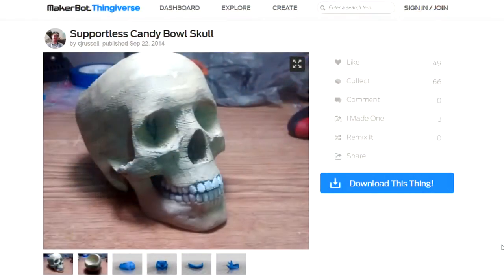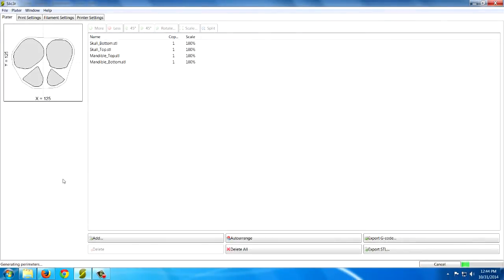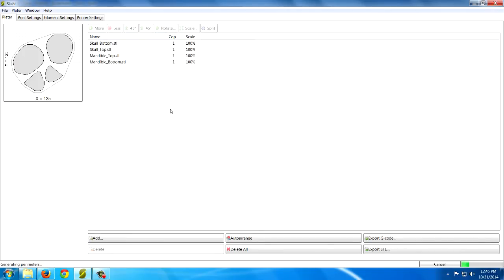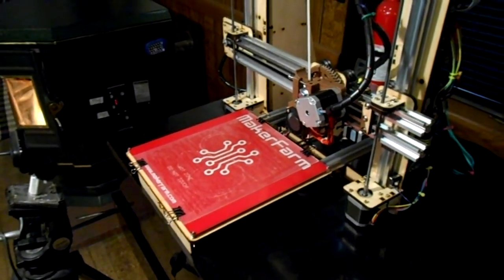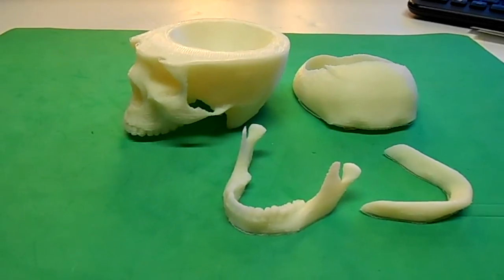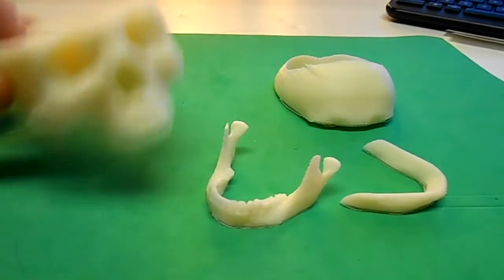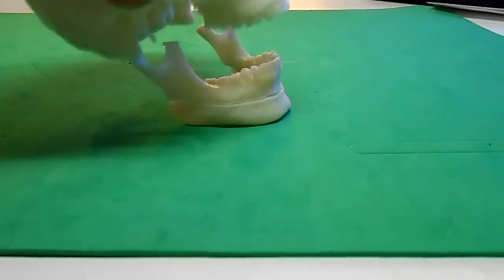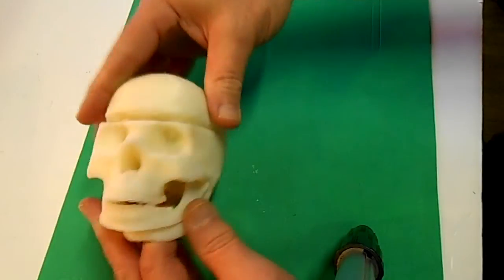Our First 3D Print - Creepy Halloween Candy Bowl Skull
Today we made our first project on our new 3D printer. We received the Maker Farm Prusa i3v 10" kit and it took about one week to build it. Our 1st project is a candy skull bowl that we downloaded from thingiverse. Happy Halloween